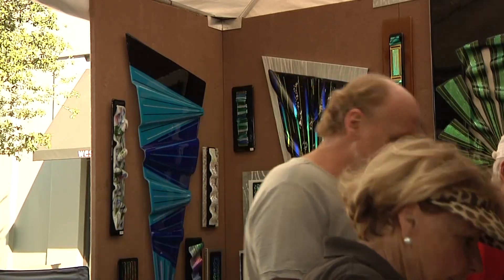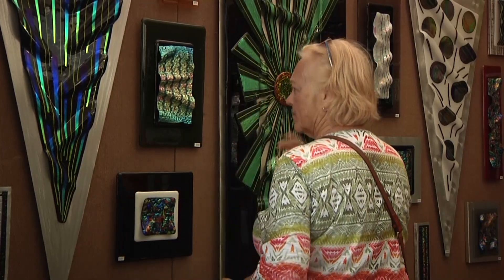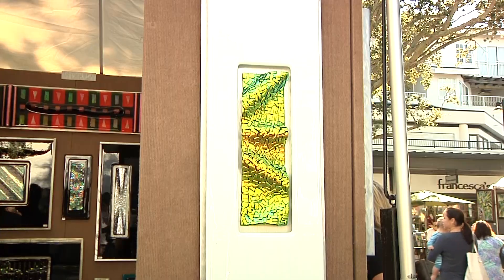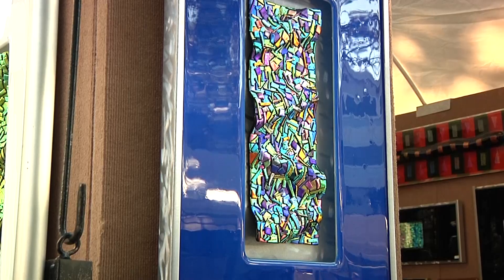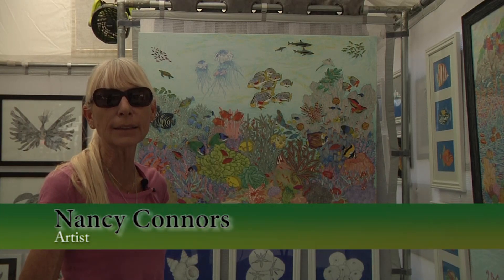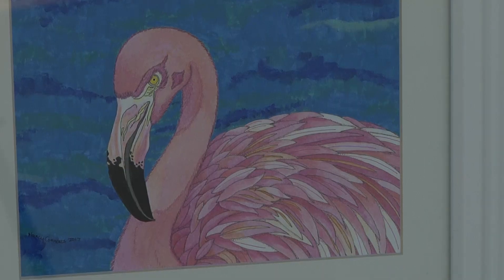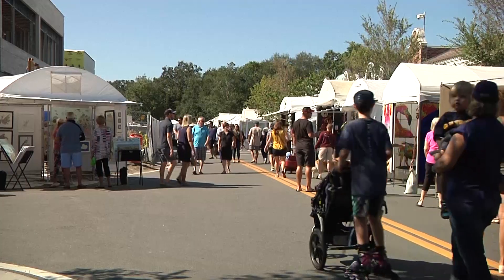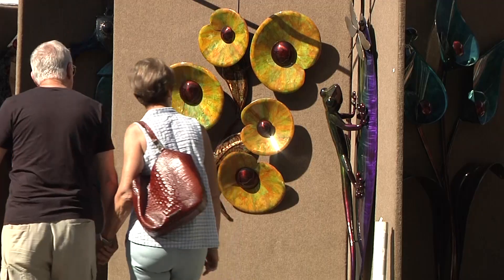ART FAIR FINAL PACKAGE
PKG 3 TV News Travis Bell